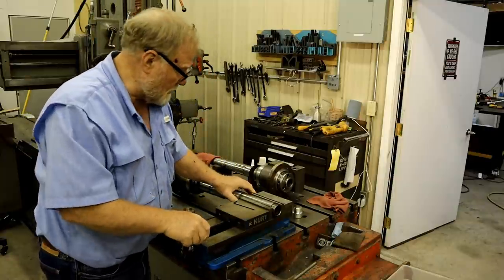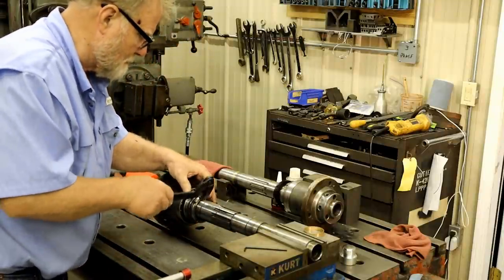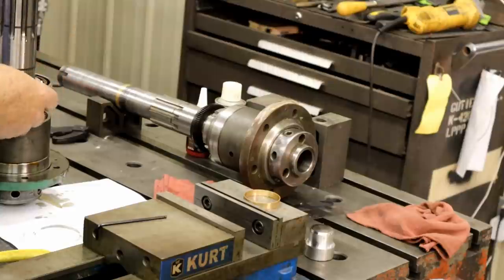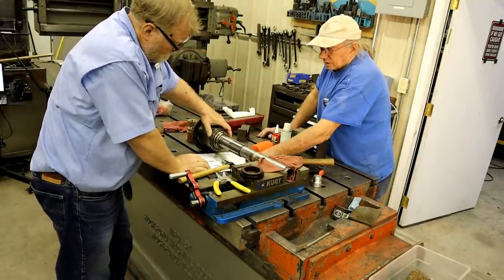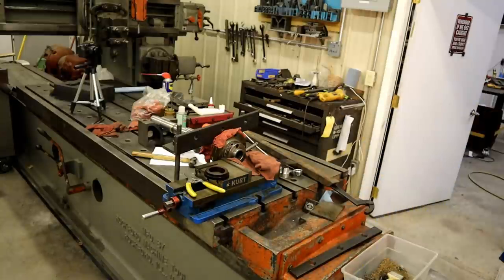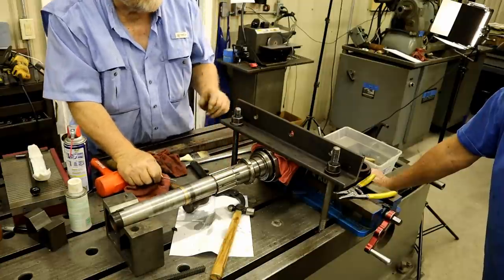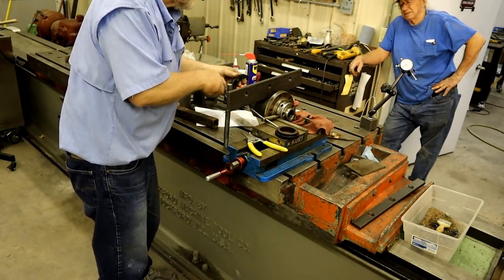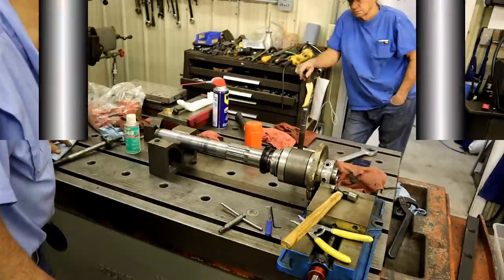Monarch 10EE 7000.00 Mistake : Getting the Donor Spindle ready to install.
Time to take the old spindle apart and get the parts transferred over to the replacement spindle. Don even comes out of hiding to help get it done.  This is a part of the 7000..00 Monarch 10EE restoration series..  This poor lathe was bought at auction, untested, for around 7000.00 and turned out to have a worn bed, crashed spindle and the wrong electronics installed... What A Mess I'm tiring to rebuild on a budget.